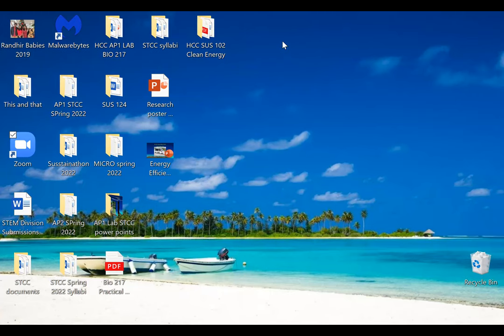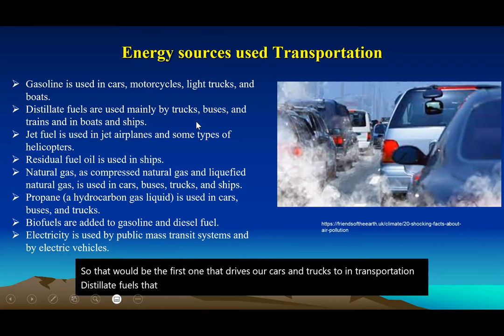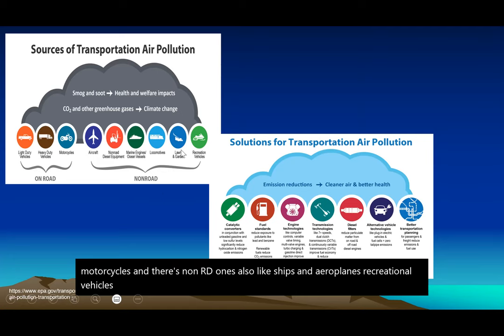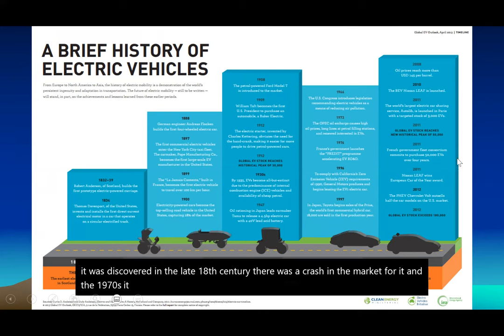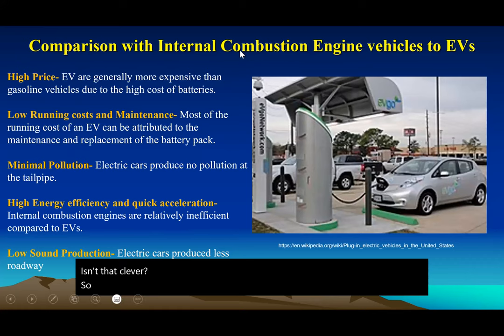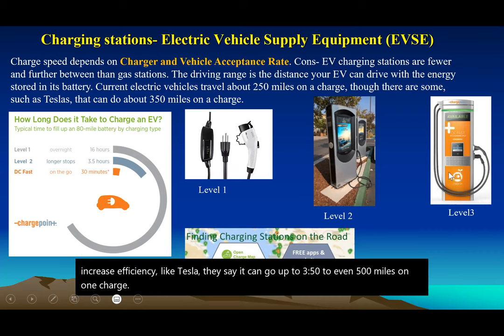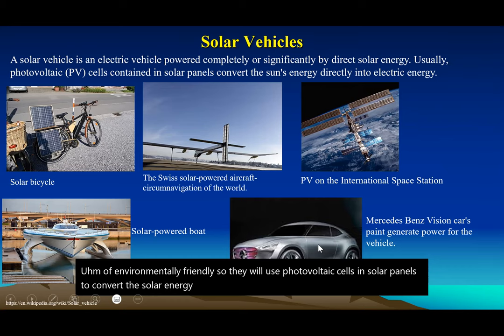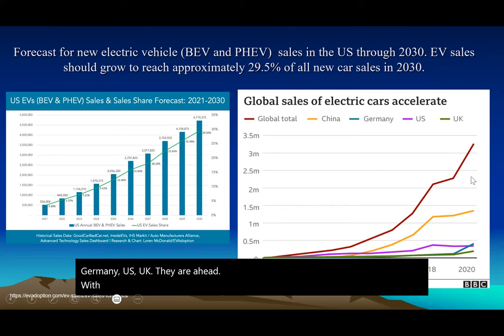Energy Efficient Vehicles Main Points Lecture